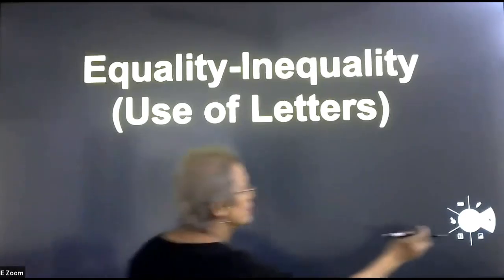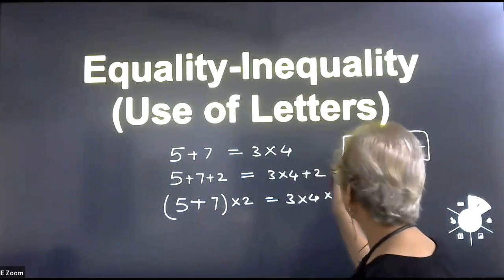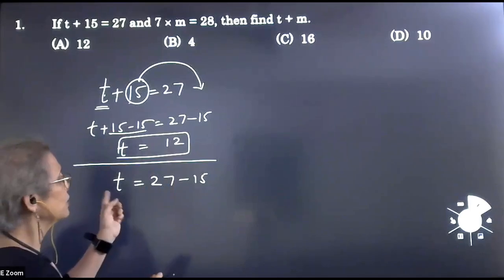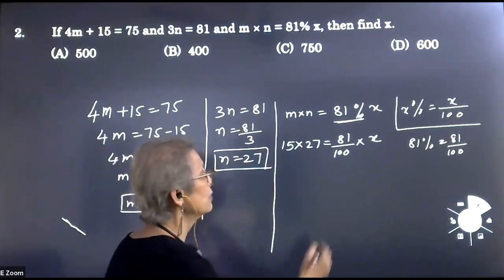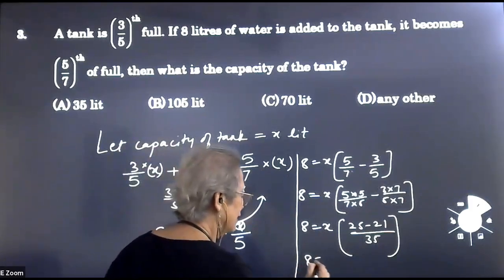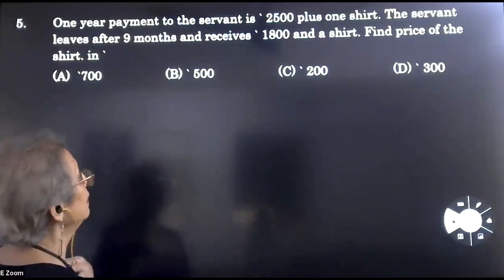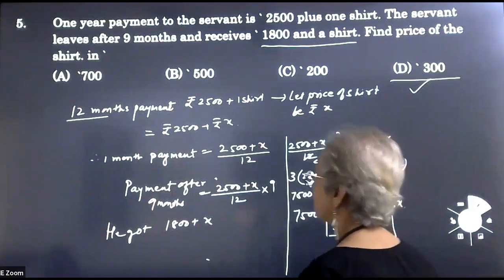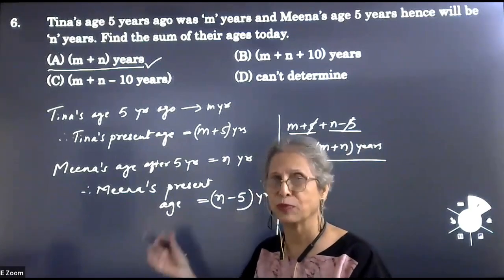Learn Equality and Inequality 🔢 | Signs & Examples | Class V–VIII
In this video, students of Class 5 to 8 will learn the concepts of Equality & Inequality in a simple and easy way.

We cover important topics such as:
✔ What is Equality
✔ What is Inequality
✔ Understanding different signs
✔ Comparing numbers easily

This lesson helps students build strong fundamentals in Maths and improves logical thinking and problem-solving skills.

📌 Perfect for Class V, VI, VII, VIII CBSE, ICSE & State Boards